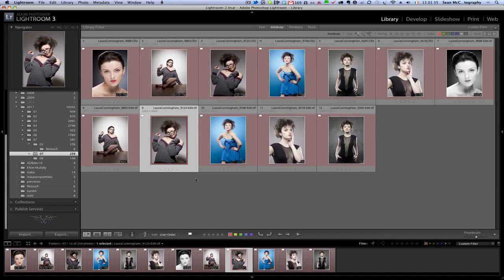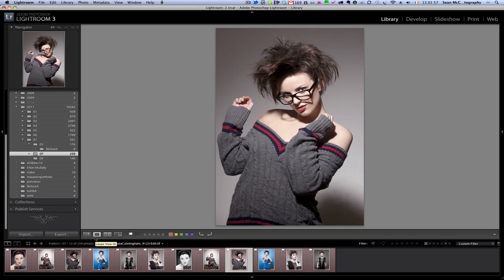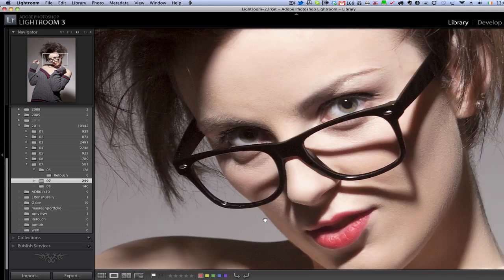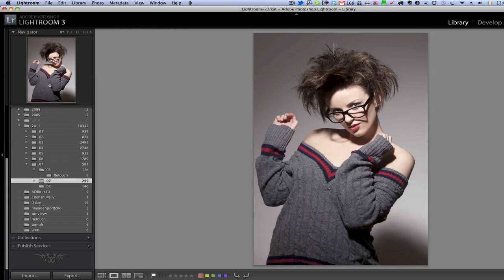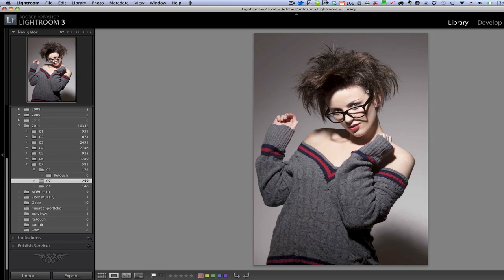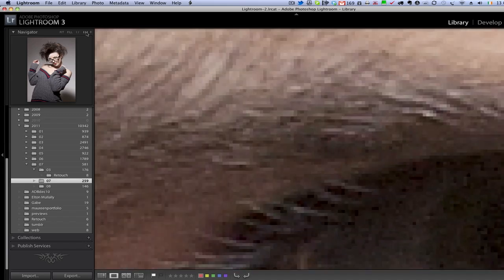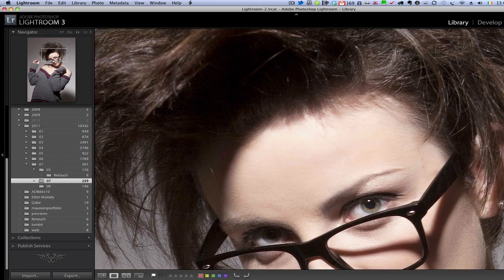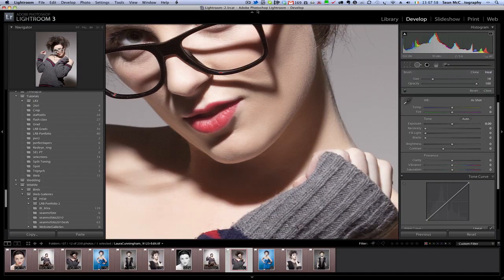Zooming in Lightroom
A beginners guide to getting around your image in Lightroom.